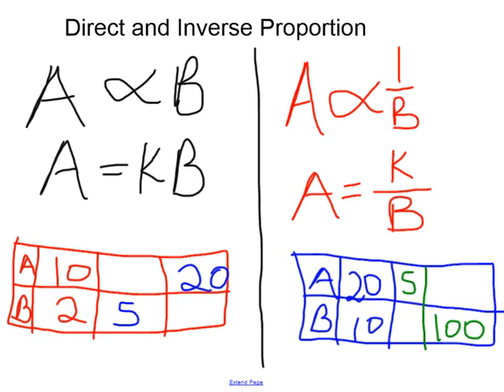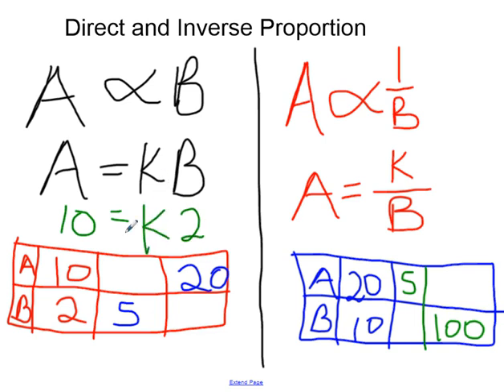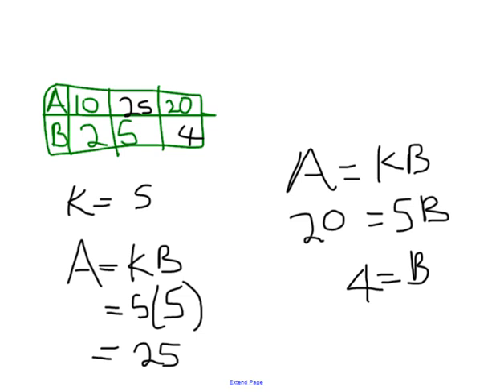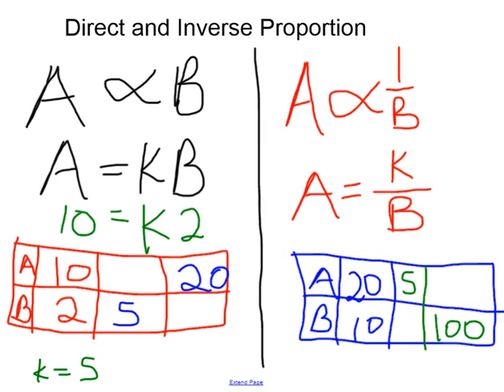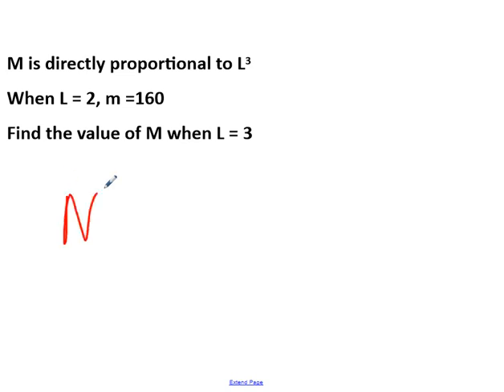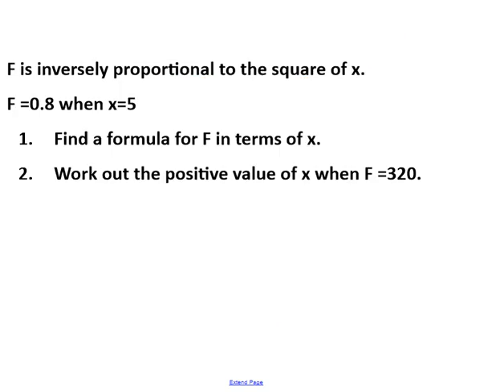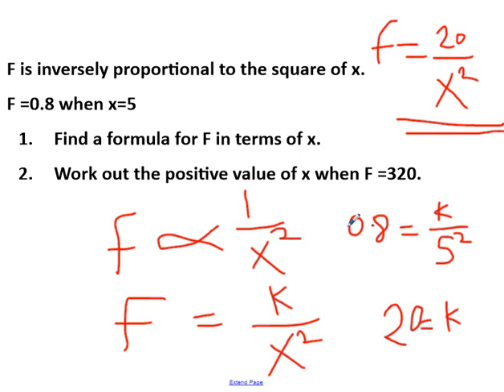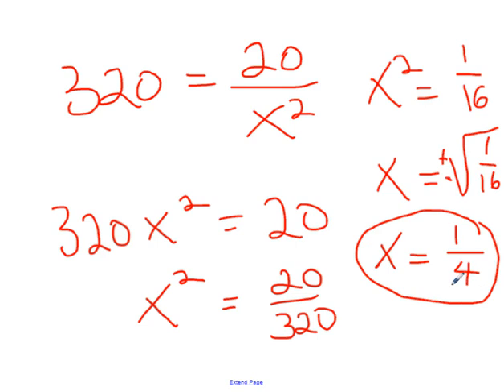(GCSE 9-1)Direct and Inverse proportion exam questions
Do you want quick and easy to understand maths concepts for yourself, family member, friends or loved ones?
But don't want to spend all week or years stressed about it?
Maths Teacher Bytes now has a 'break down maths' group of minded individuals .
Try checking out some maths teacher bytes on Vectors, Reading Scales, Pythagoras'Theorem and other videos
All videos can be watched from the maths teacher bytes channel on YouTube or on our Facebook page @mathsteacherbytes, @breakdownmaths and @instagram